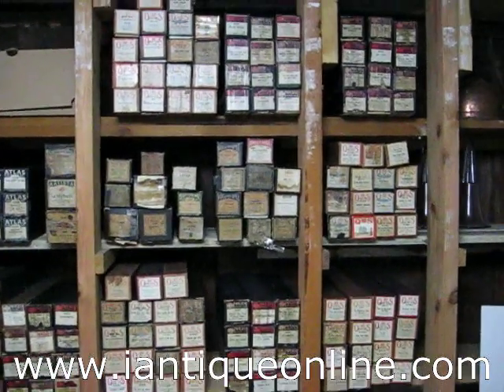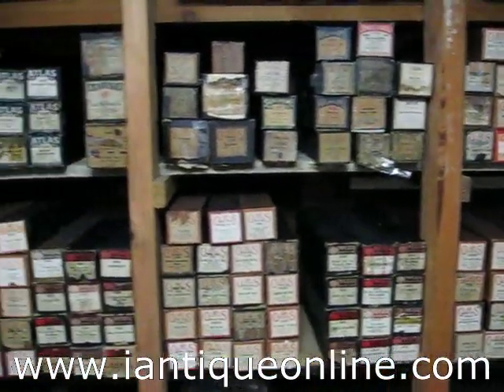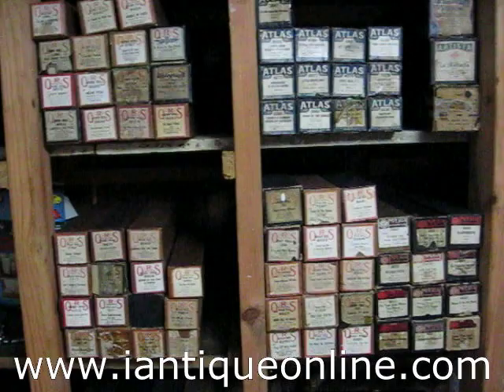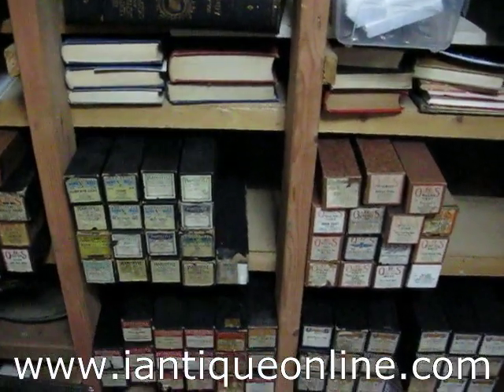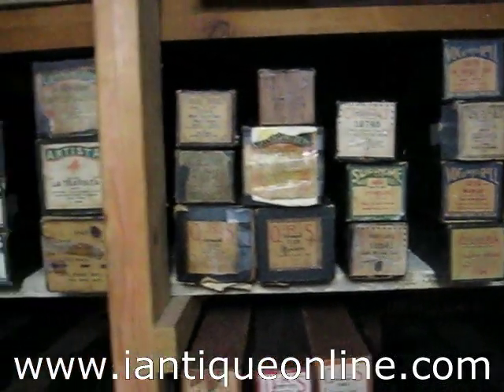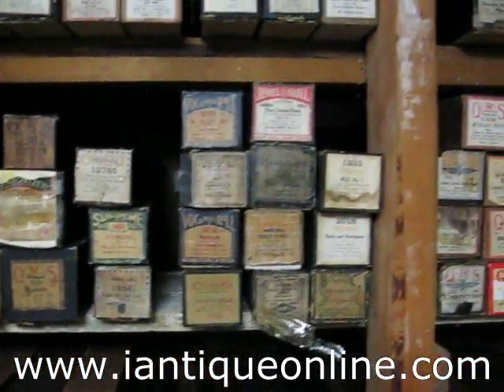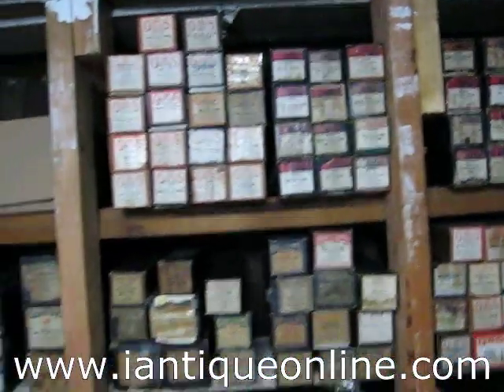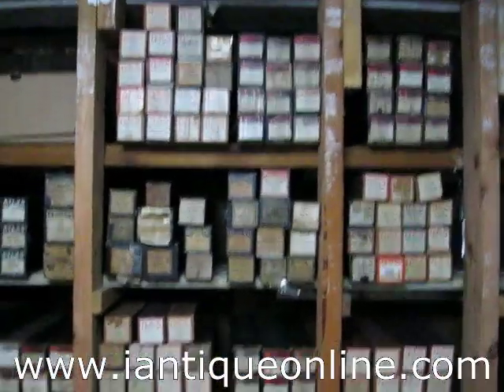Vintage Player Piano Rolls Collection!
Online Auctions and Estate Sales